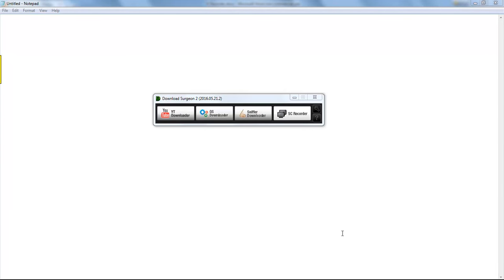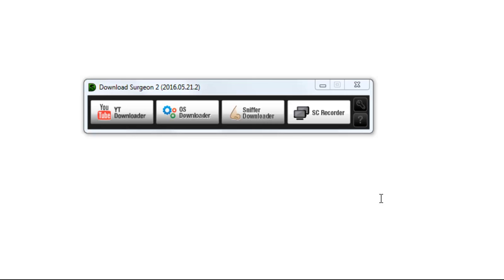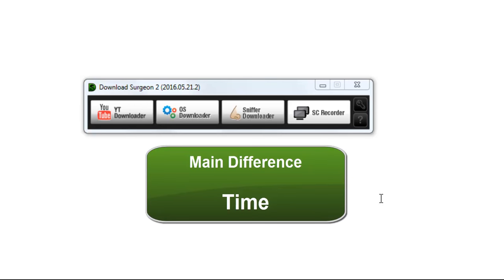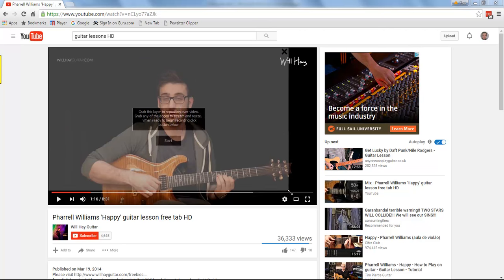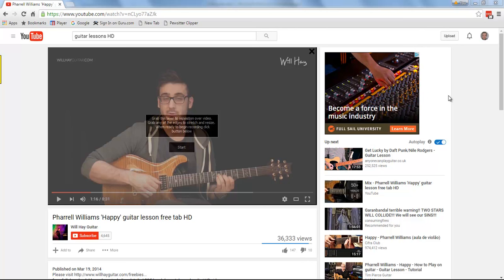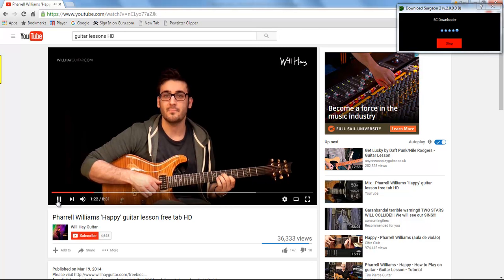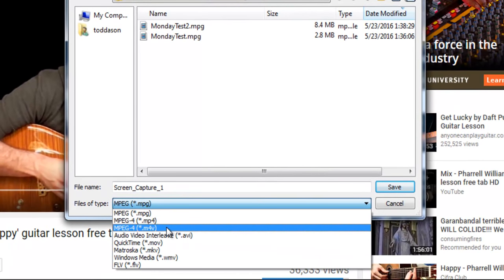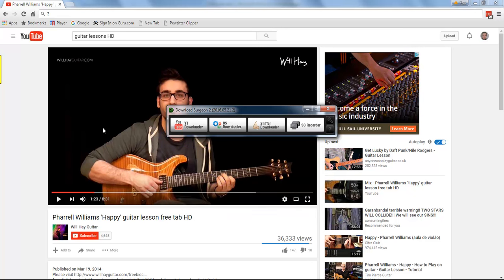How to Use the SC Recorder: Training Video Download Surgeon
] enables you to grab Any Audio or Any video from Any website. Learn more by going to our website. Take our fully functional demo for a test drive today.